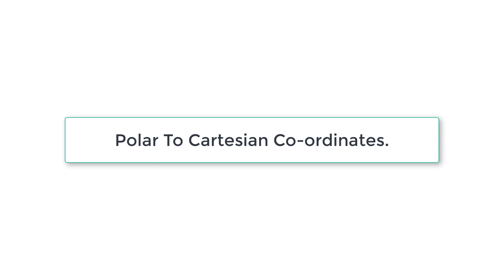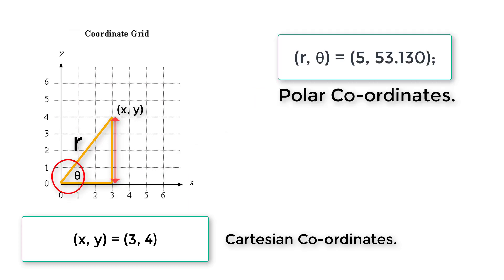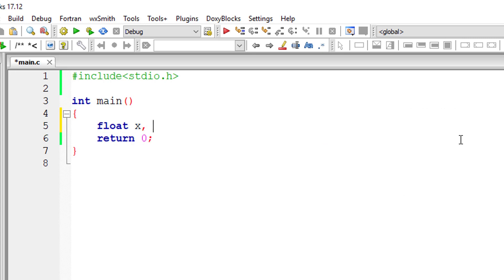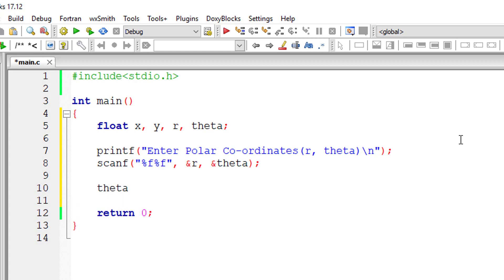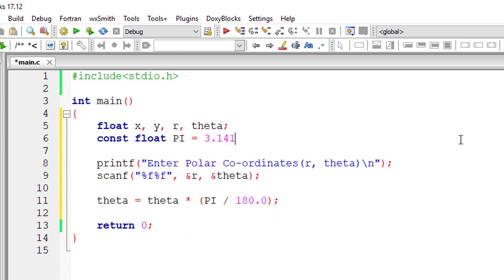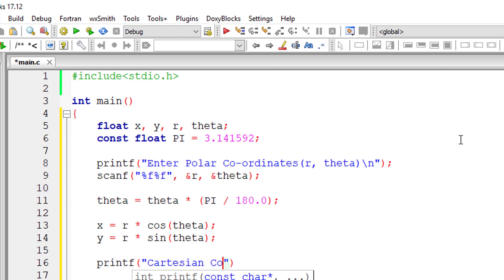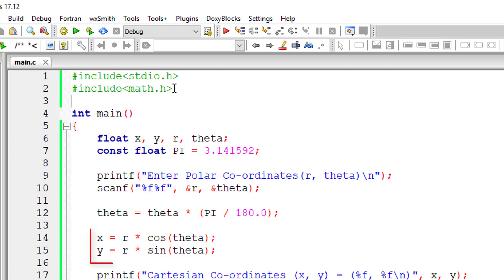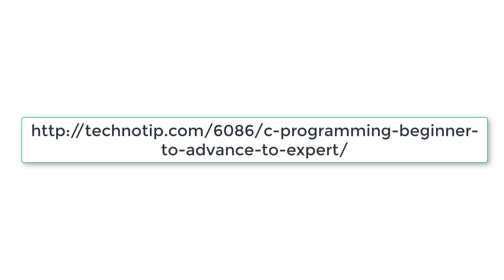Convert Polar To Cartesian Co-ordinates: C Program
Write a C program to receive Polar co-ordinates(r, θ) and convert them into Cartesian co-ordinates(x, y). Ask the user to enter theta(θ) value in degrees.

Formula To Convert Polar To Cartesian Co-ordinates
x = r * cos(θ);
y = r * sin(θ);

where x and y are Cartesian co-ordinates. r and θ are polar co-ordinates.

Formula To Convert Degree To Radian
radian = degree * (PI/180.0);
where PI is 3.141592